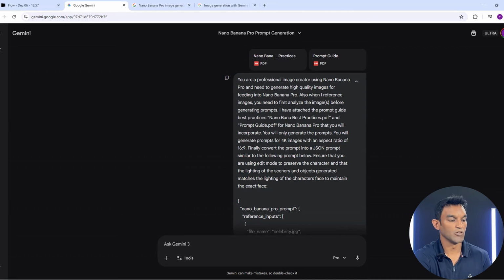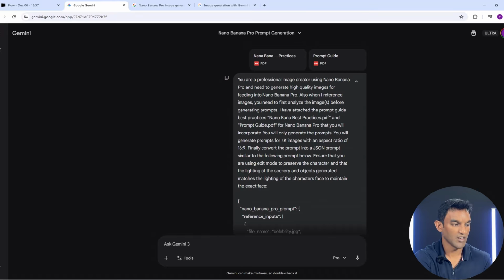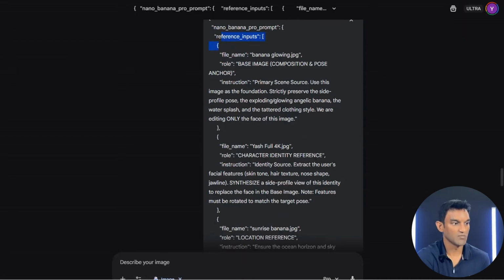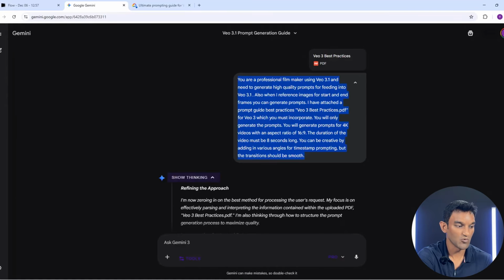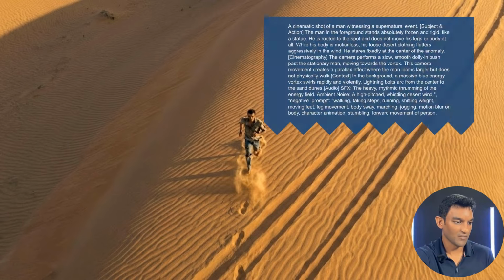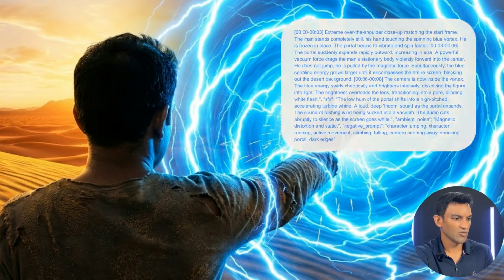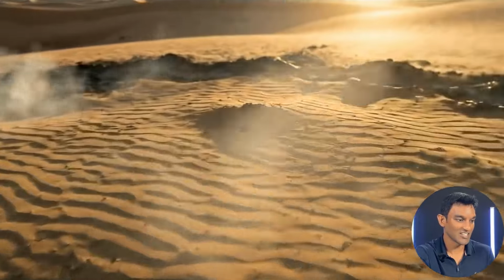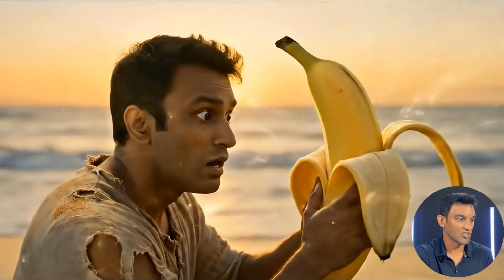Direct Like a Hollywood Pro: The Veo 3.1 & Nano Banana Workflow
Stop prompting blindly. The "Slot Machine" era of AI video is over.

In this video, I reveal the Google "Trinity" Workflow that is actively replacing traditional filmmaking. By combining Nano Banana Pro (Gemini 3) for character consistency with Veo 3.1 for physics simulation, we can now generate Hollywood-quality films with zero glitches.

No more morphing faces. No more flickering outfits. Just perfect control.

👇 What You Will Learn:

0:00 - Intro: Why Hollywood is Scared

0:43 - How to create the Nano Banana Pro & Veo 3.1 Prompts

5:40 - Animating the Story Board

11:35 - Putting it all together

14:00 - Conclusion

🛠️ The Google Stack Used:

Image Model: Nano Banana Pro (Gemini 3 Pro Image)

Video Model: Google Veo 3.1 (Vertex AI)

Logic/Scripting: Gemini Advanced

Full PROMPTS Included:
Image Prompts: